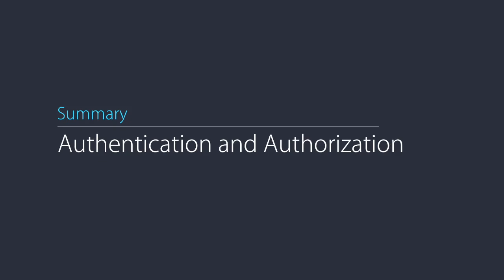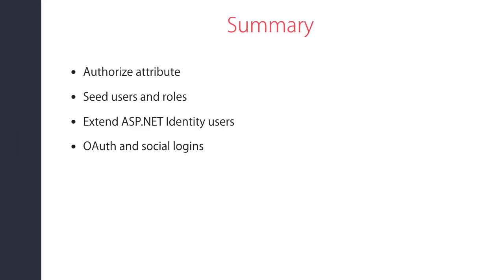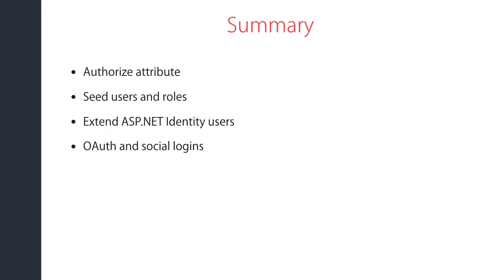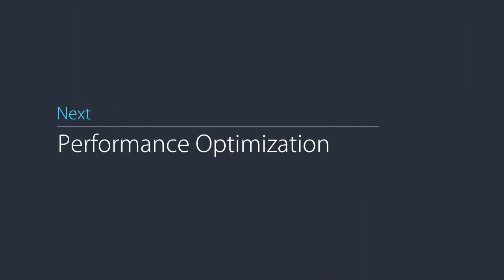ASP.NET MVC-5 8.12 Authentication and authorization - Summary